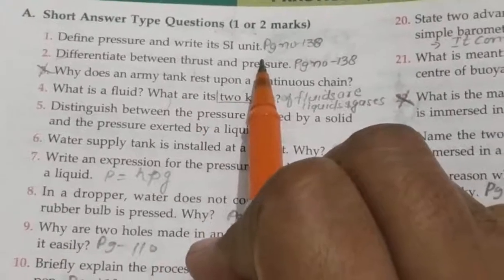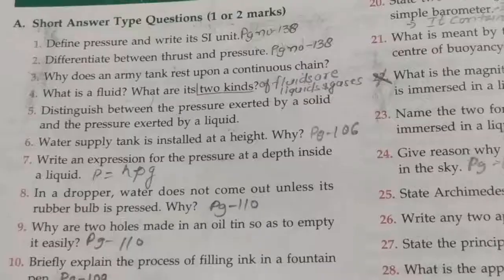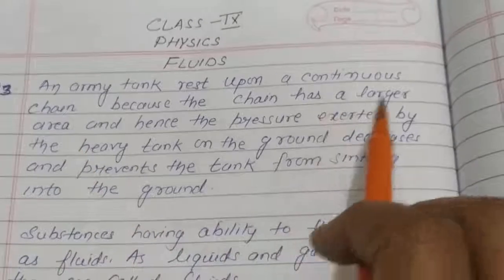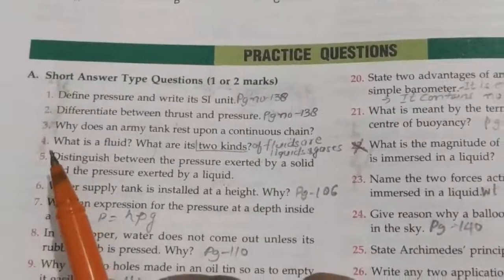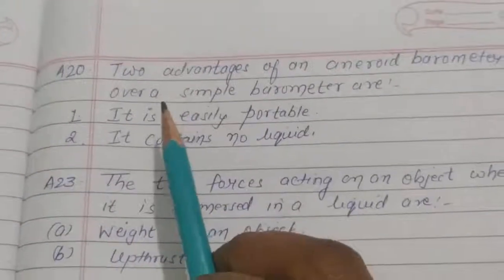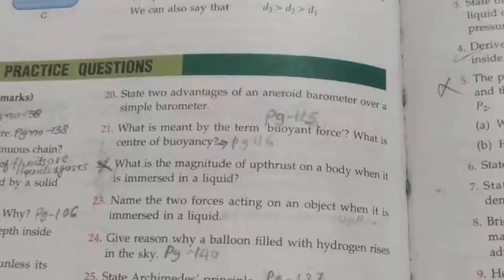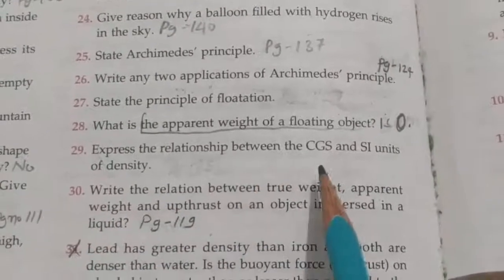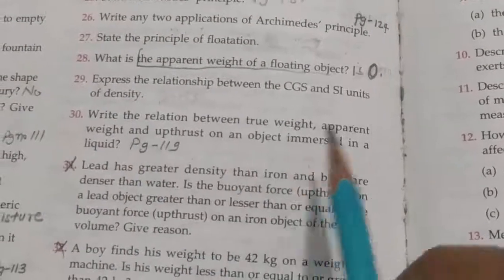CLASS IX Physics CHAPTER -4 FLUIDS BOOK EXERCISE PART-1 BY DAISY SINGH